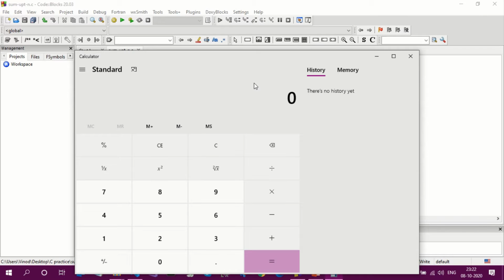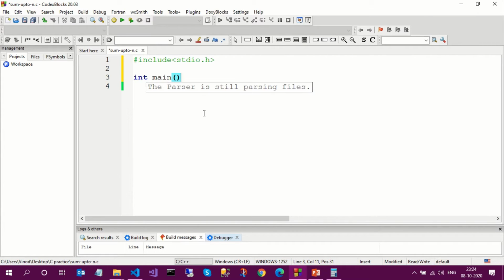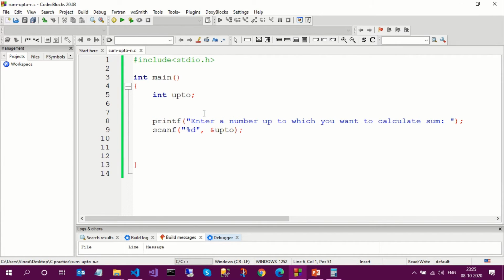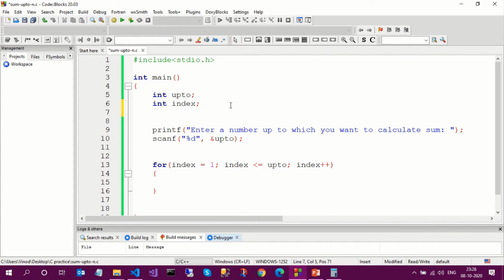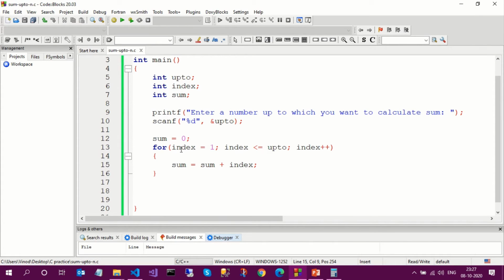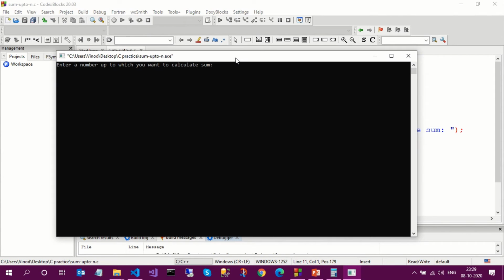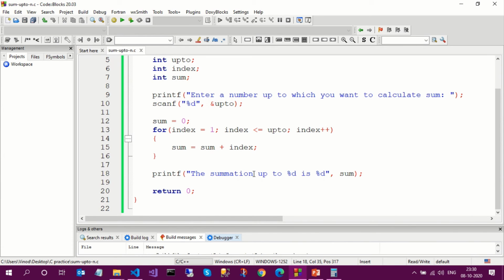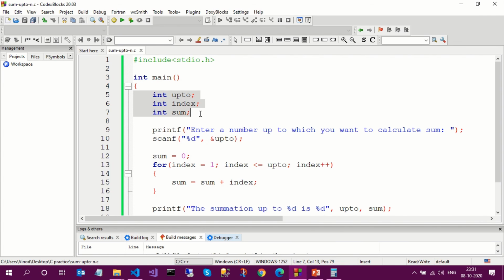C Series: Sum of 1 to N numbers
This video explains how to write a program in C to calculate the summation of natural numbers from 1 to the given number.

Happy Coding!